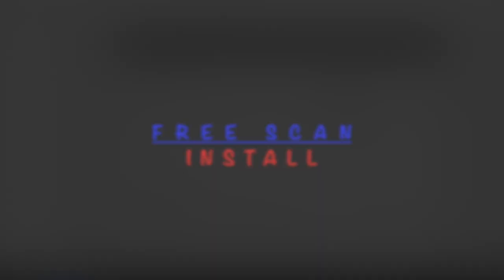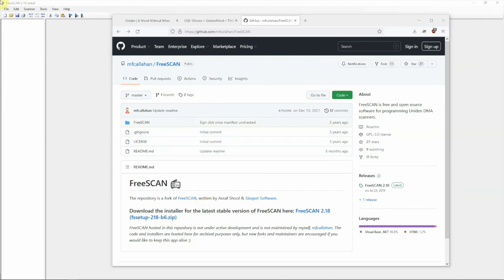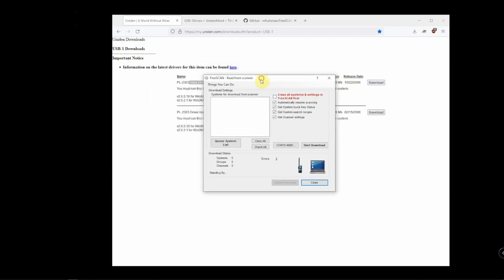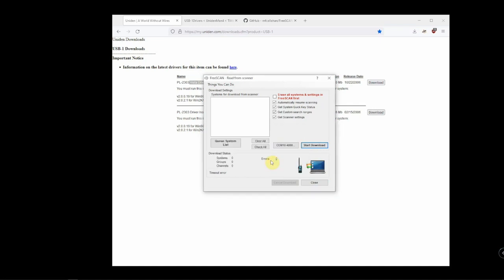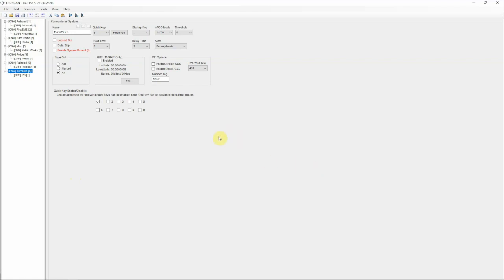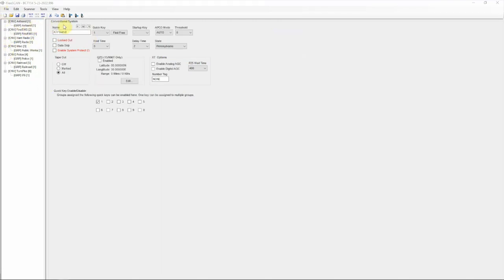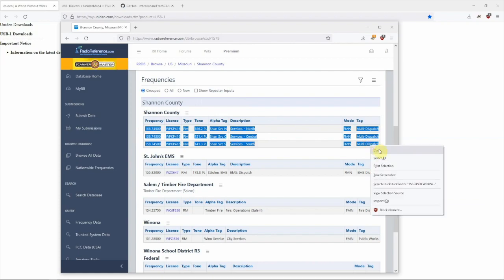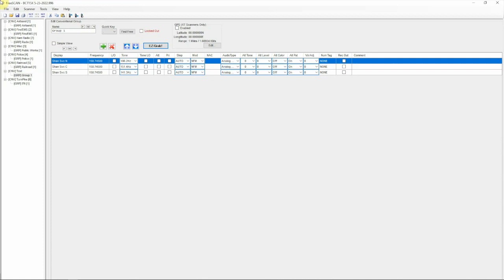Free Scan | Getting Started With Uniden Scanner Using USB To RS232